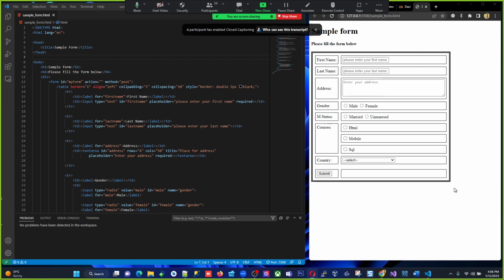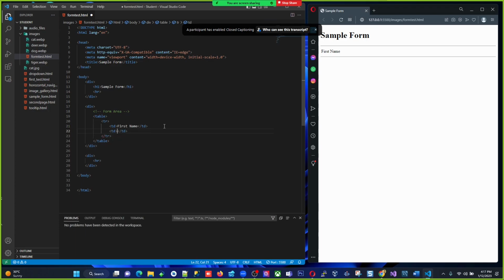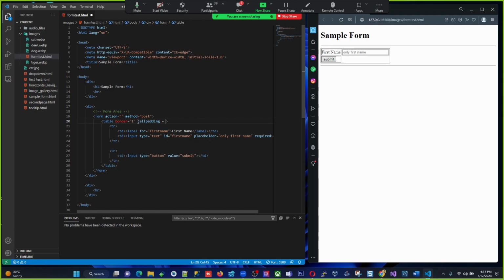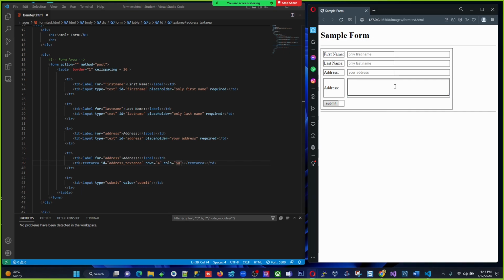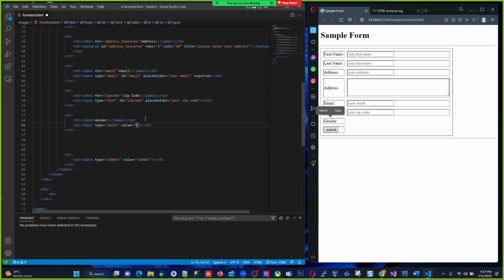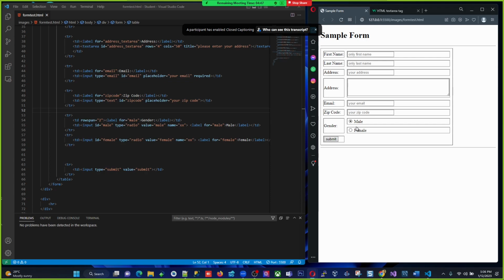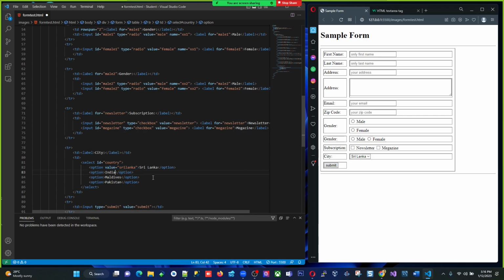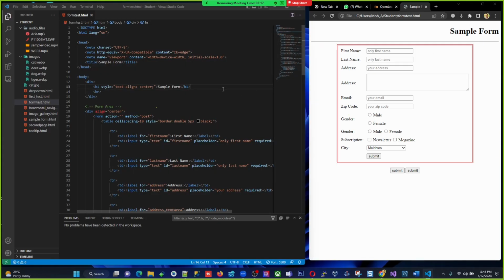HTML Forms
Explanation of HTML Forms